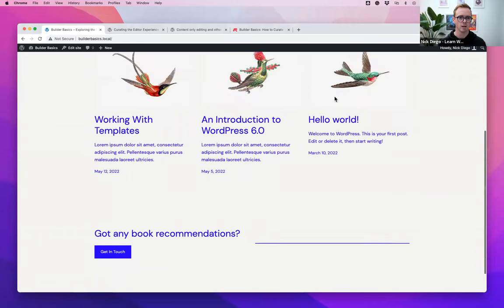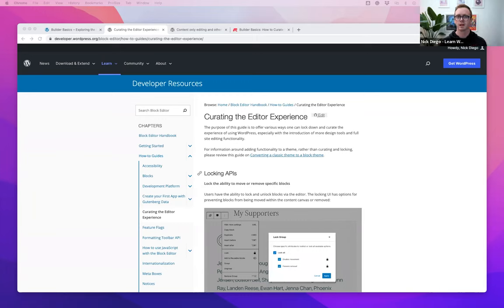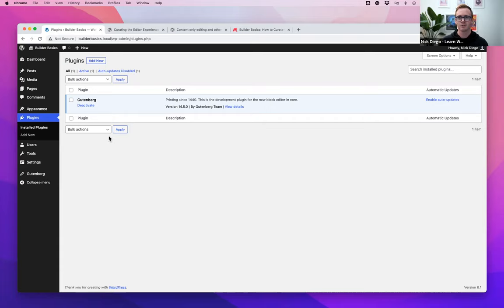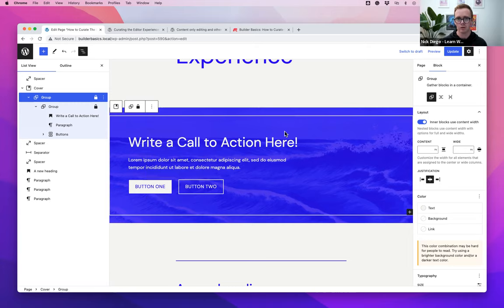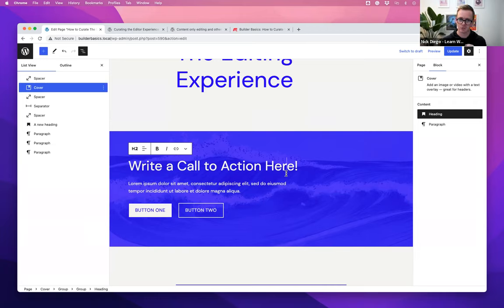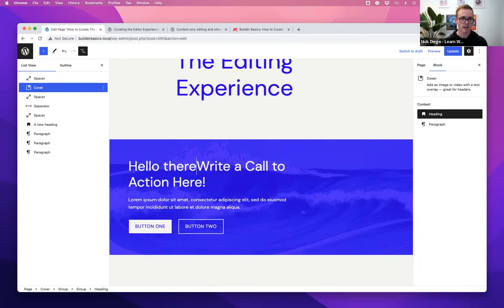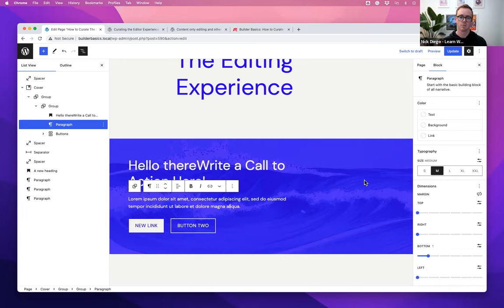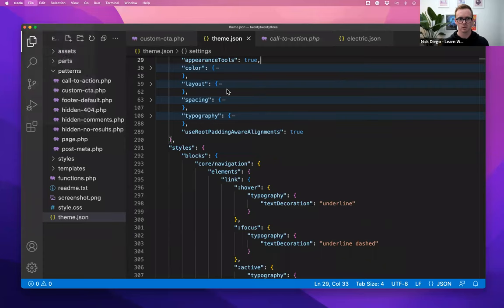Builder Basics: How to Curate the Editing Experience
WordPress 6.1 is here, and with it, more ways to curate the editing experience. In this Online Workshop, we will review the Block Editor Handbook article Curating the Editor Experience in a live environment. Then using real-world examples, you will learn how to tailor the Editor to suit your needs and/or those of your clients. From block locking and advanced theme.json configurations to new features in 6.1, like content-only editing support for container blocks!